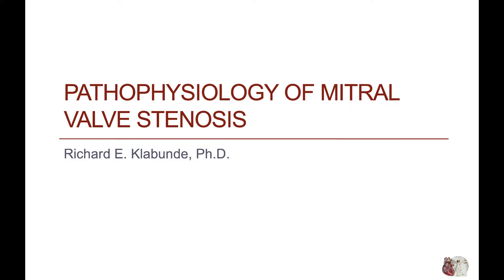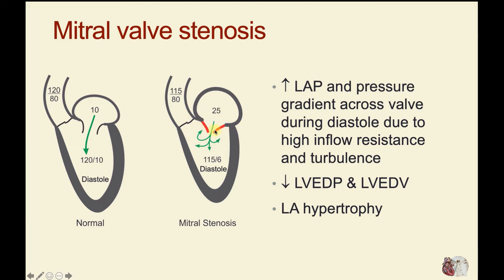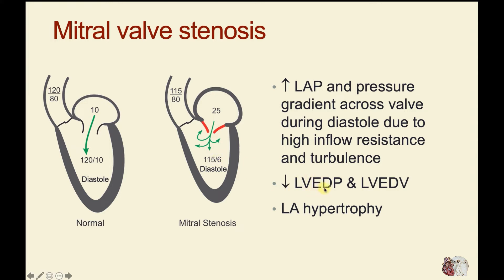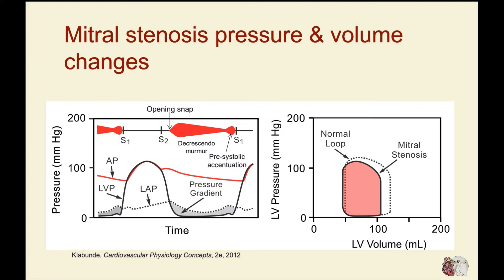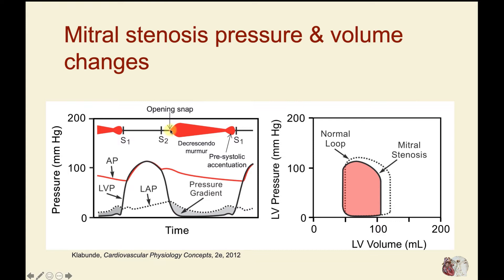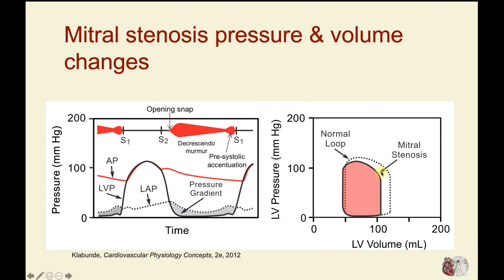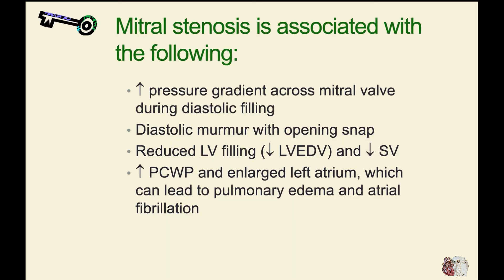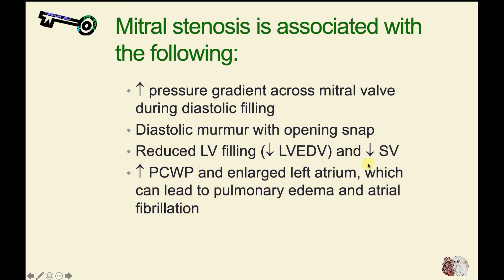Mitral stenosis pathophysiology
Cardiac pressure and volume changes in the presence of mitral valve stenosis.